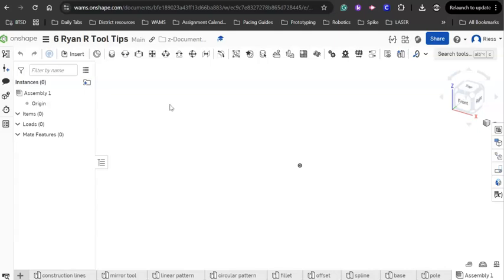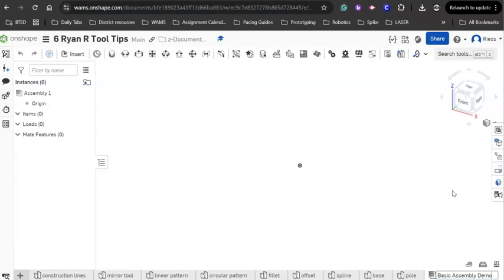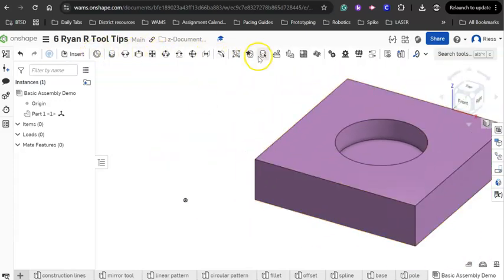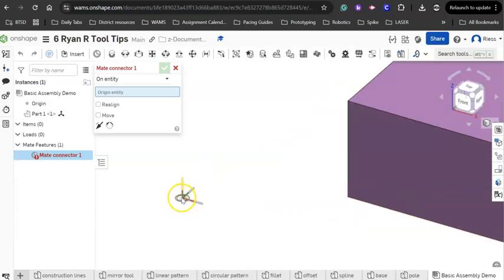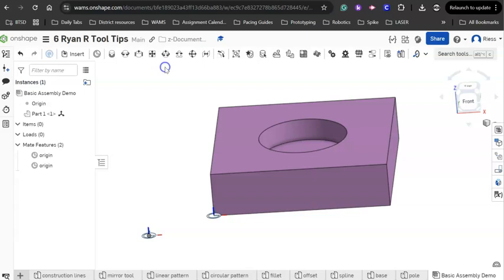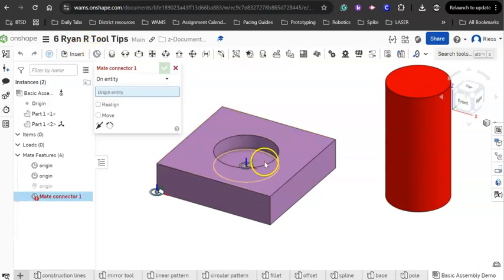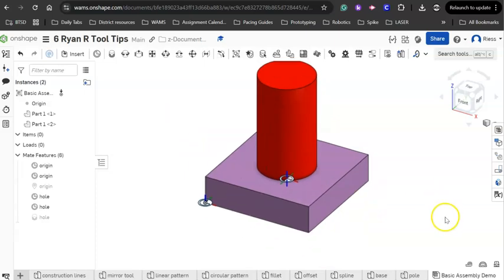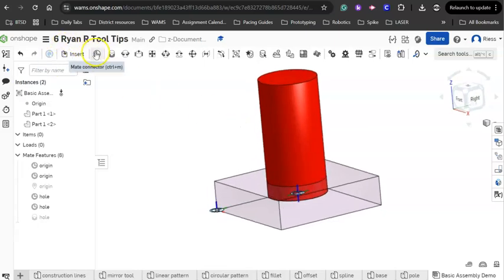How to do a Basic Assembly